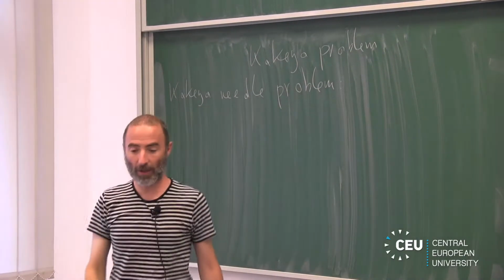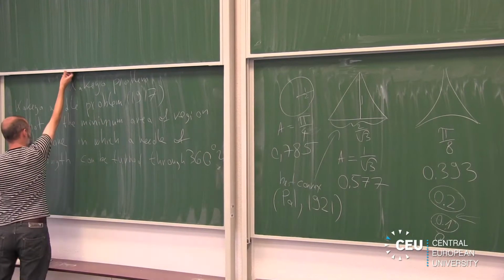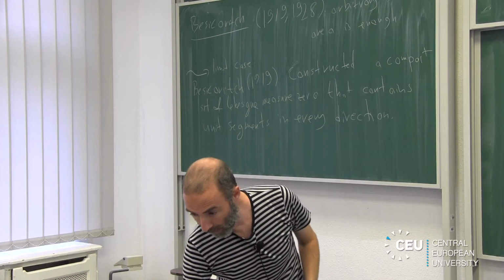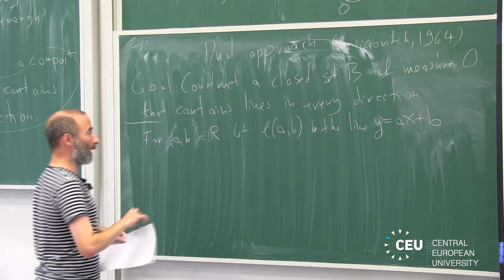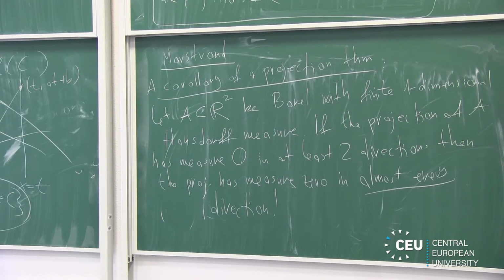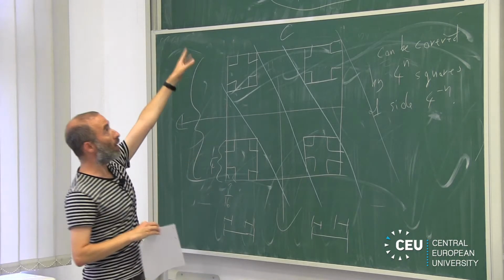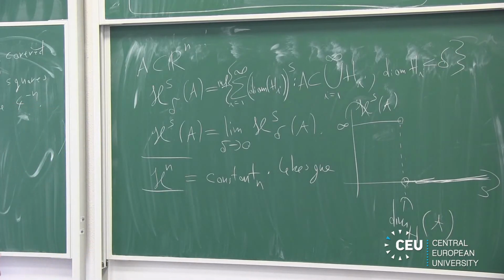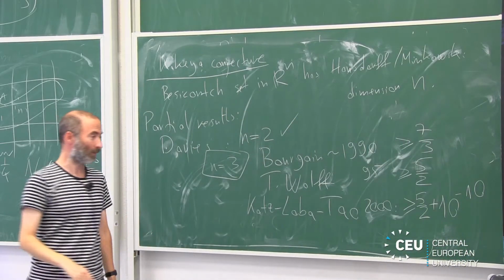The Kakeya conjecture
Speaker: Tamás Keleti (ELTE)

Abstract: How large area is needed to rotate a needle? How small a hedgehog can be? Are lines much bigger than line segments? What do these questions have to do with the Kakeya conjecture, which claims that if a compact set in R^n has unit line segments in every direction then the set must have Hausdorff/Minkowski dimension n? Why is this conjecture so important to some of the leading mathematicians? What partial results could they prove? How do I fail to achieve breakthrough?